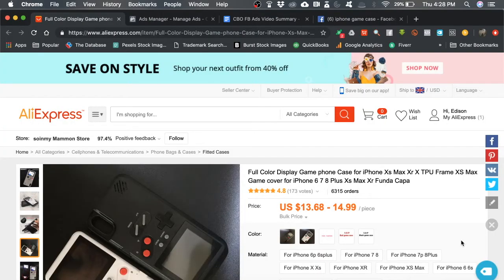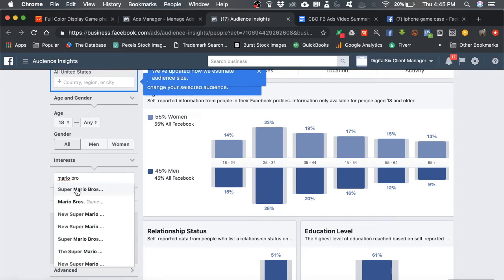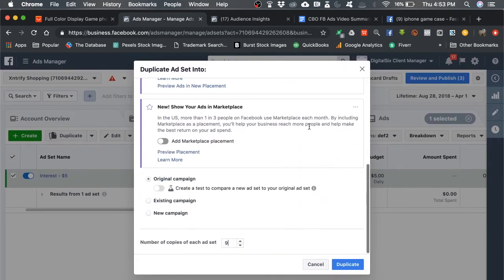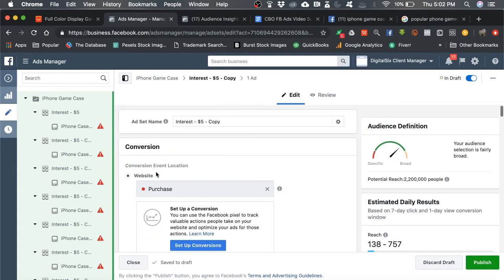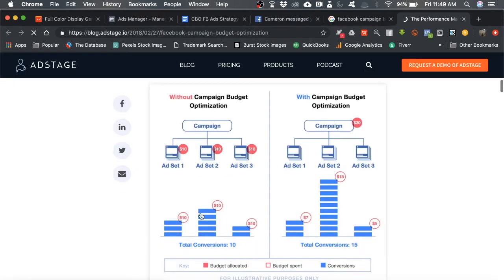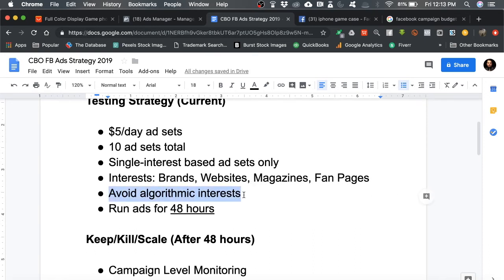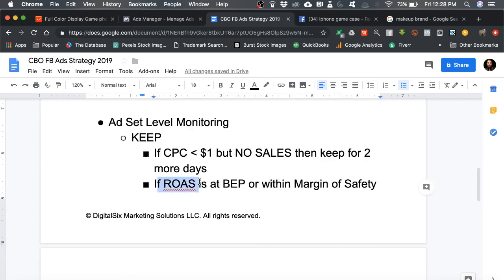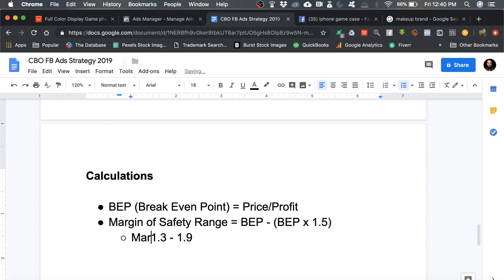New CBO Targeting FB Ads 2019! | Shopify Dropshipping 2019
🎁FOLLOW THE STEPS BELOW EVERY WEEK TO QUALIFY FOR 30-MINUTE CONSULTING CALLS EVERY SINGLE WEEK! 🎁

► me.me/thejohnevans

STEP #3 👉LIKE & FOLLOW my Official Facebook Page & Instagram!

STEP #5 👉Claim your FREE 2019 FB Ads CBO Targeting Cheat Sheet! 🔥

***IGNORE THE BELOW***